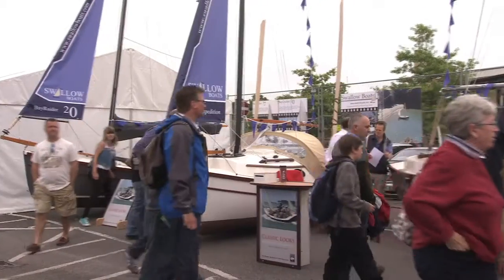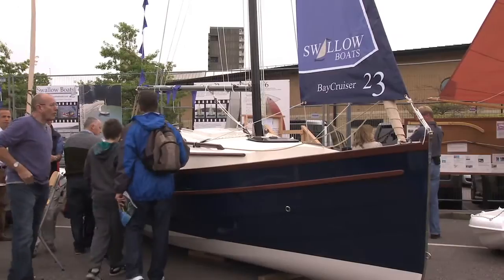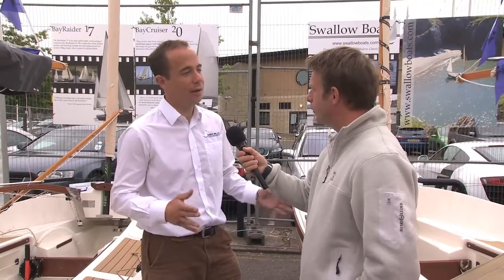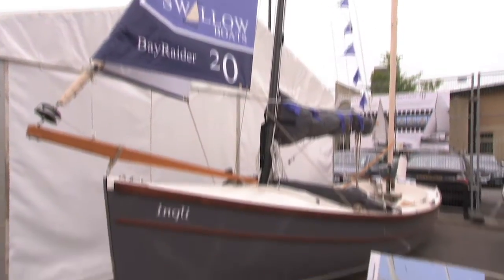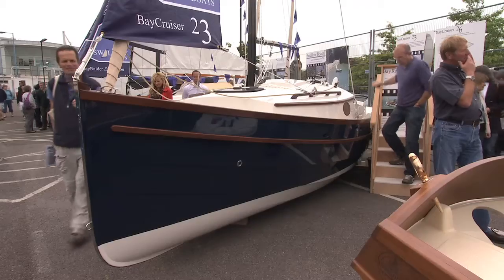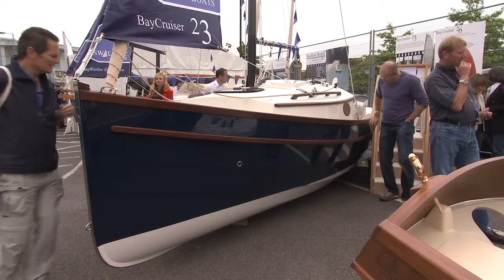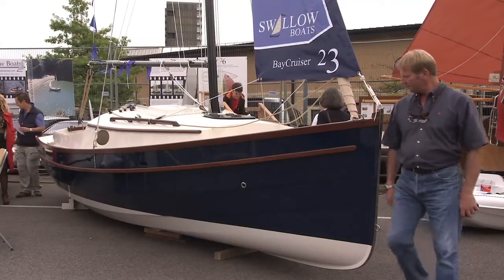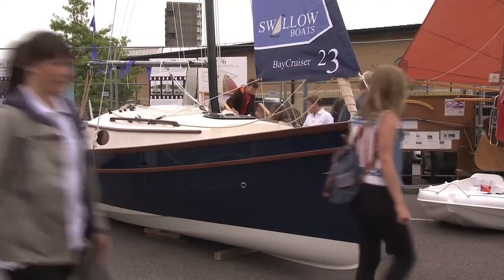Swallow Boats at the PSP Southampton Boat Show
The PSP Southampton Boat Show runs between 14-23 September 2012. For more details about the Show, or to buy tickets in advance,